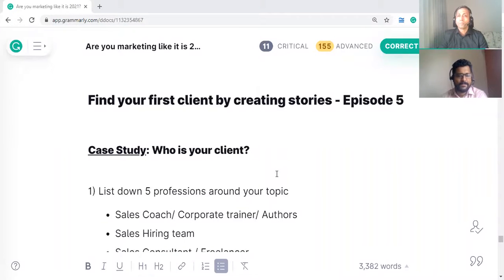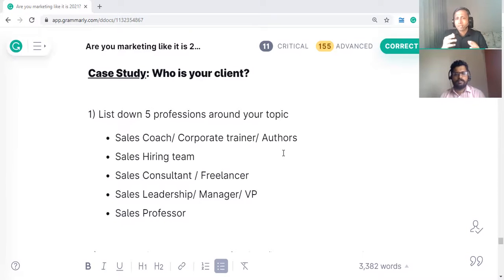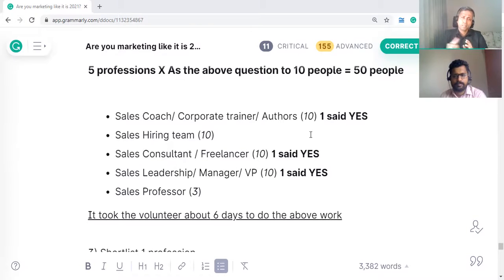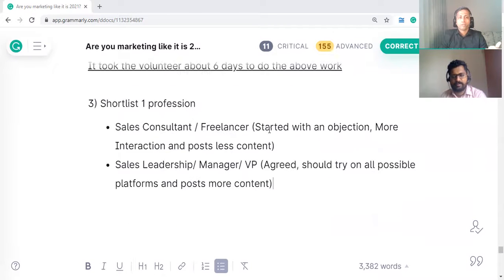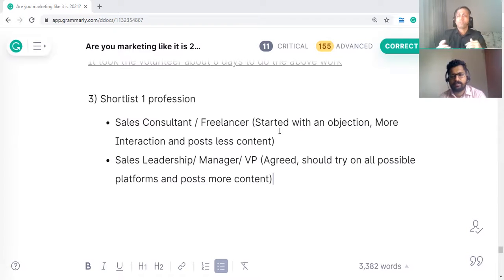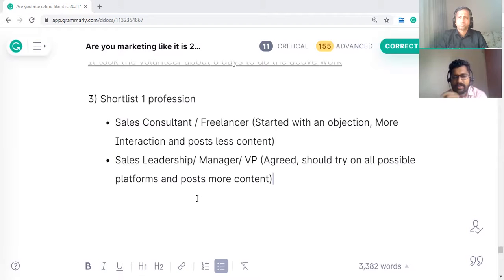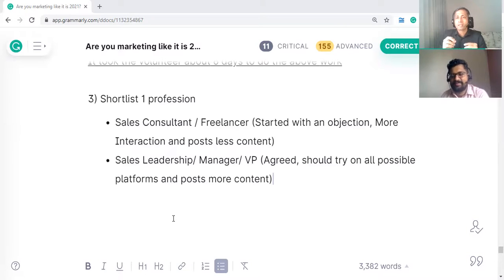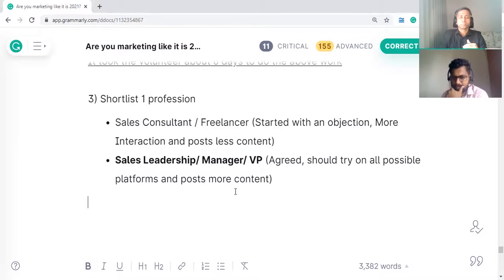Episode 5 - Case Study ~ Who is your client? | Find your first client by creating stories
An attempt to share an idea of a business that can be done with minimum skills of social media stories.

We will try to share a blueprint of the framework and aid it with real-life examples